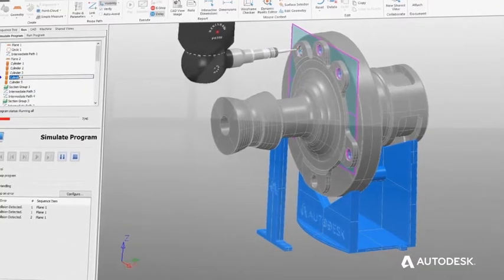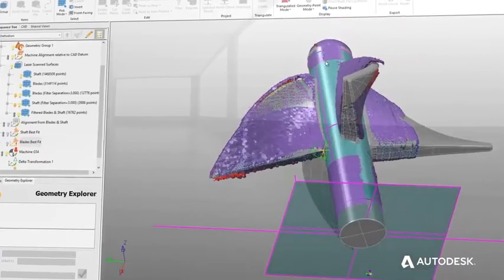O PowerInspect® oferece uma solução poderosa para inspeção, validação e controlo de qualidade